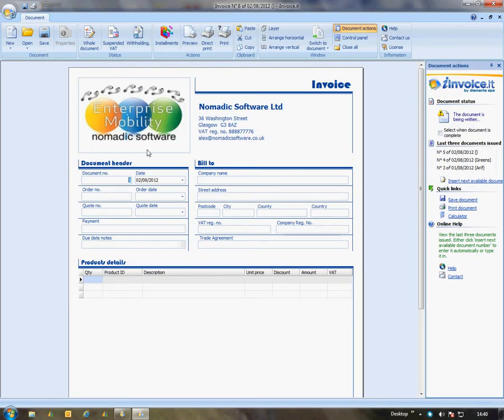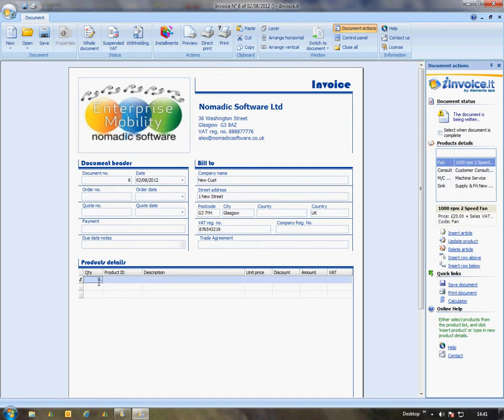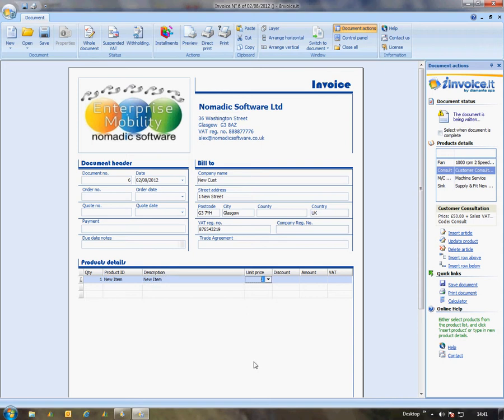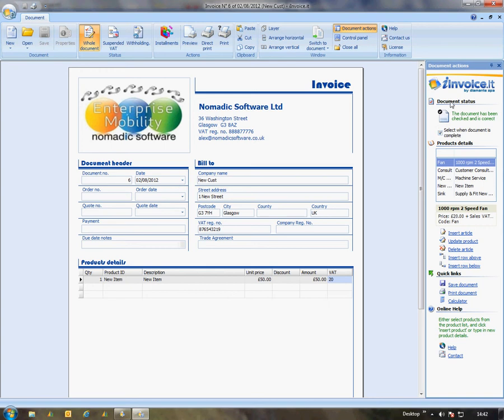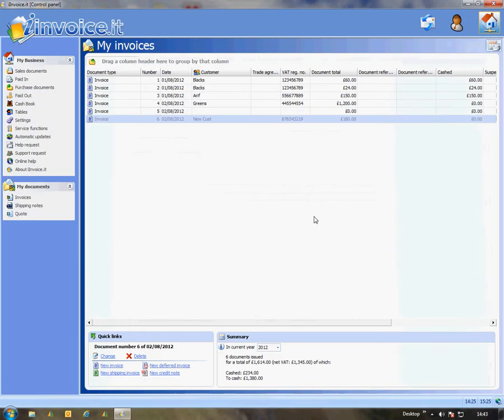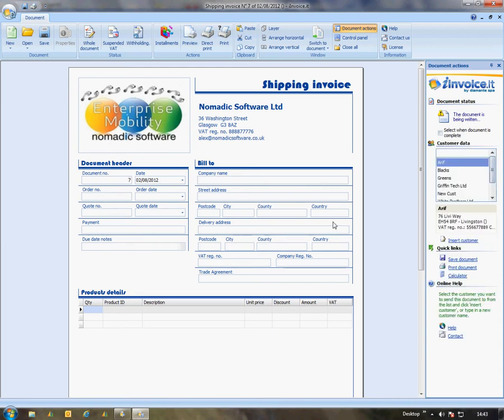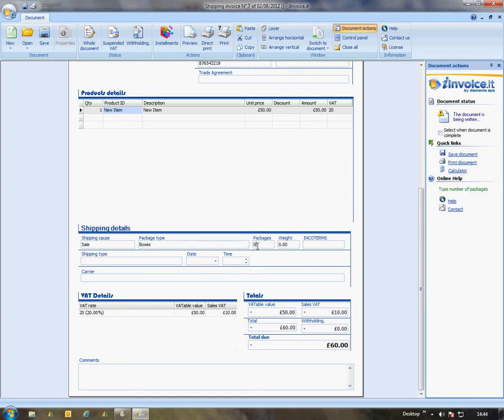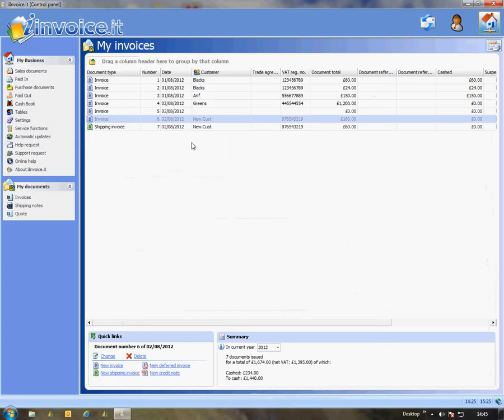How to do a Sales & Shipping Invoice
iInvoice.it is a simple software package that allows you to create invoices and register purchases while maintaining the bank balance in a banking module. It links to your accountant and saves you having to go round with bags of paper.